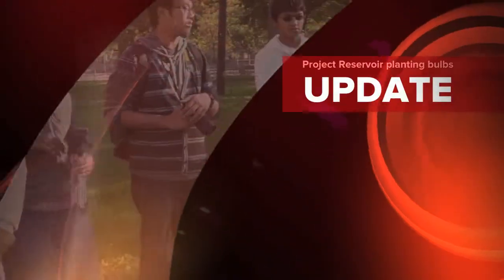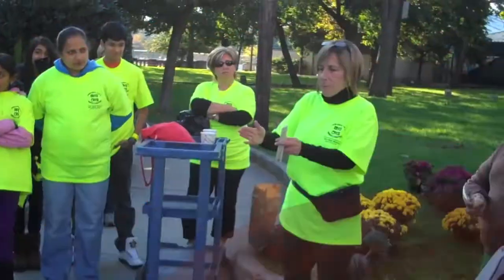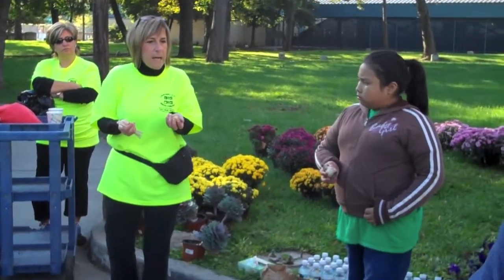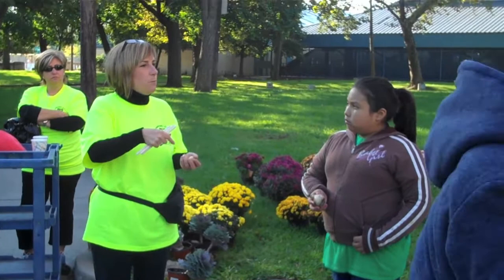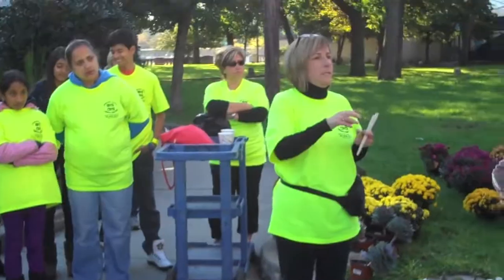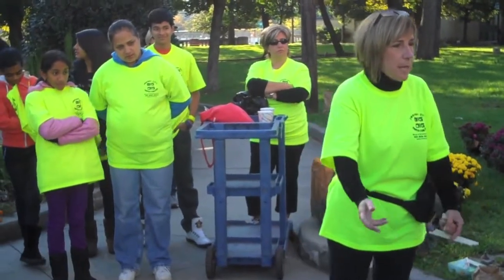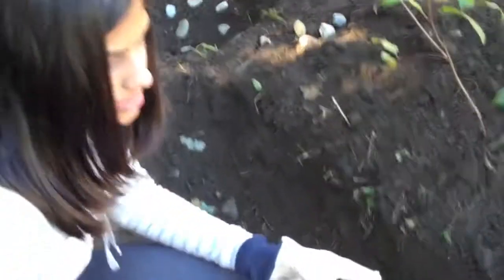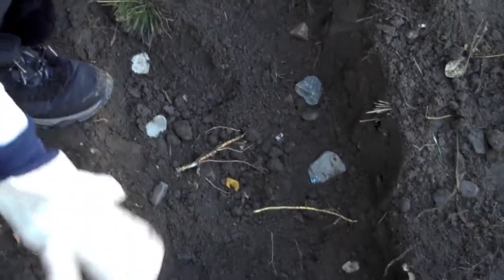Bulb planting video.mov